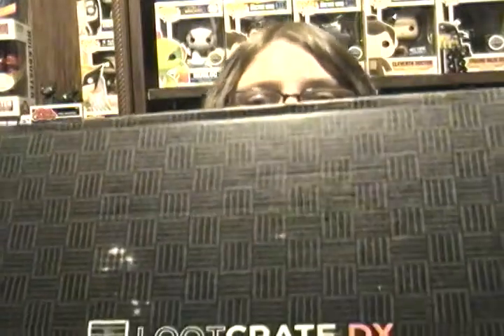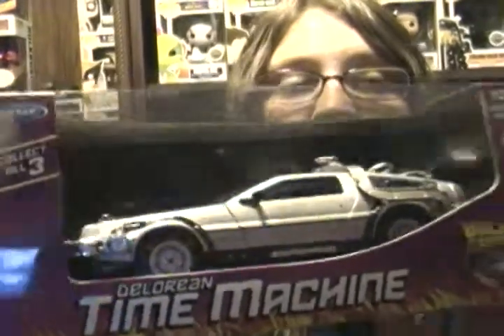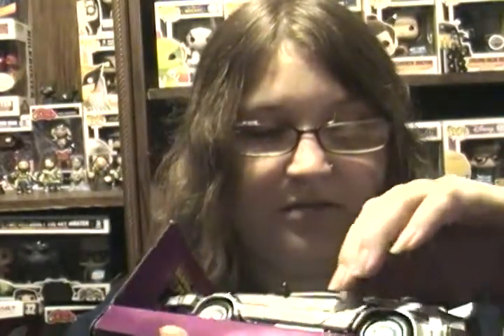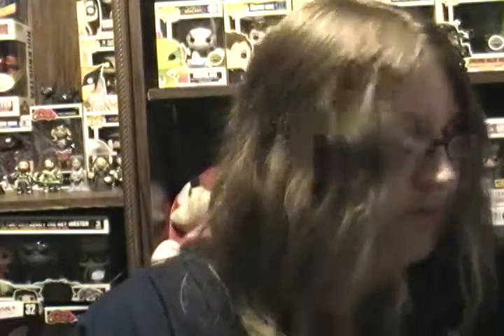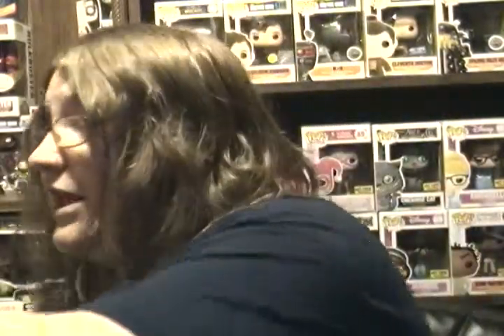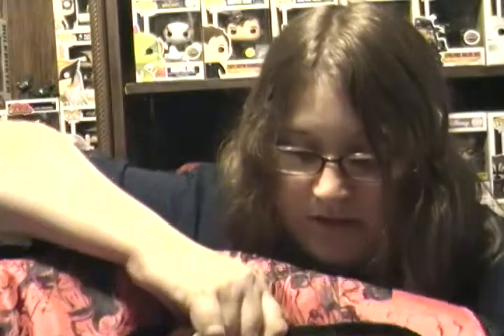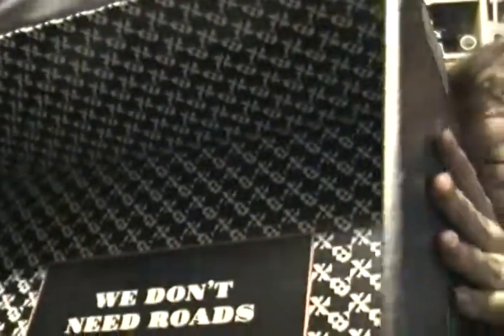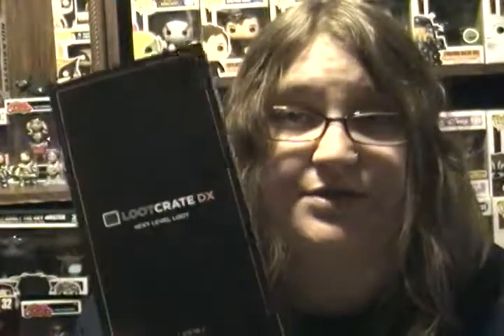Loot Crate DX September 2016 Speed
This is my free Loot Crate DX I won last month from their Crate-A-Day giveaway!

This box runs at $45 + S&H normally

I believe you can use my link for Loot Crate to get $5 off your first subscription!